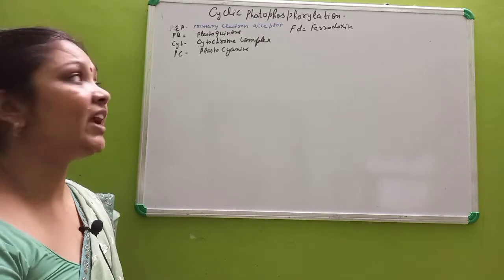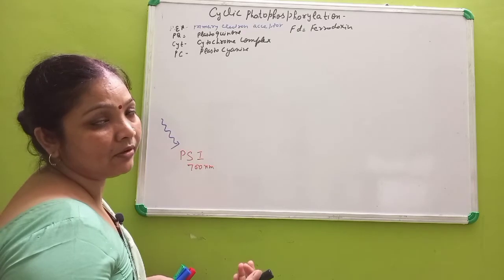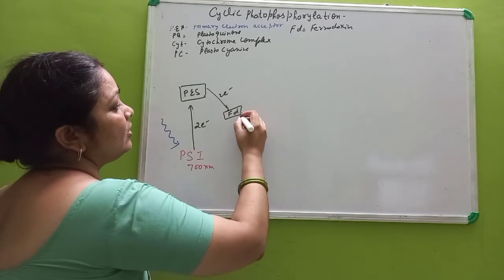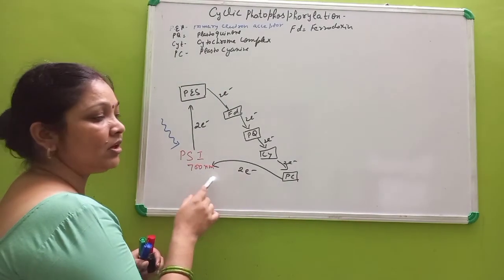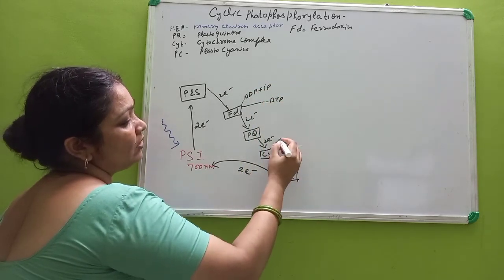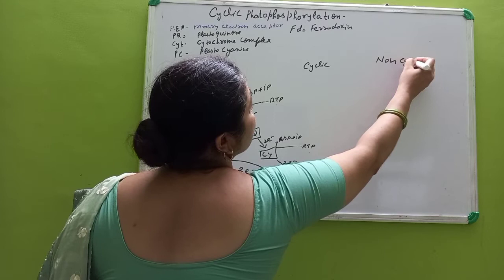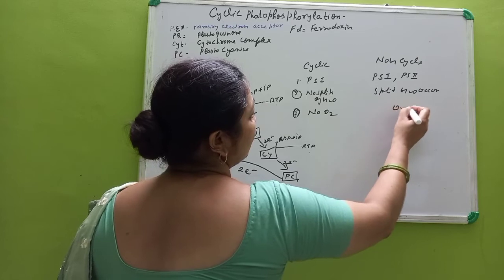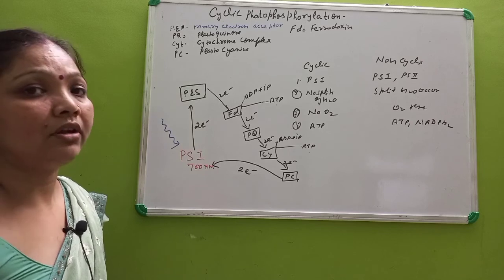PART VII CYCLIC PHOTOPHOSPHORYLATION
by shikha tripathi